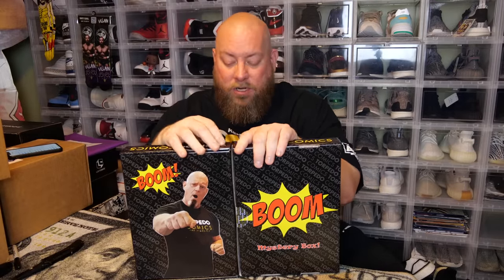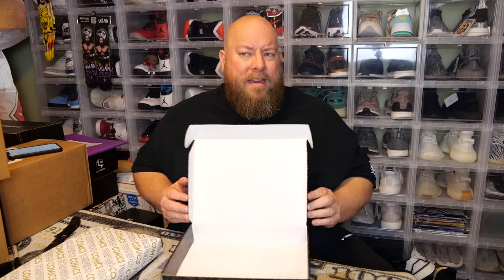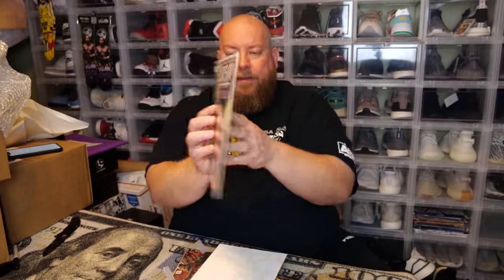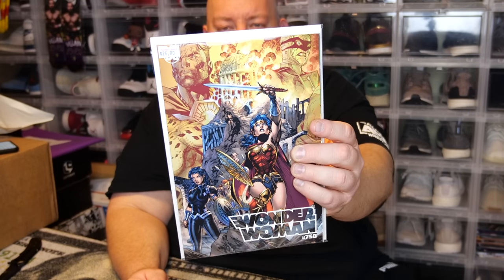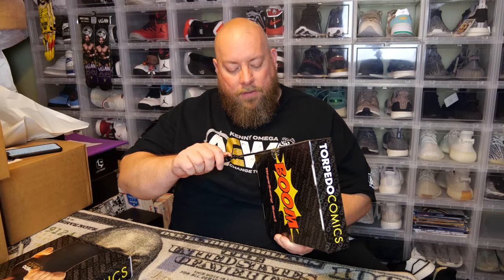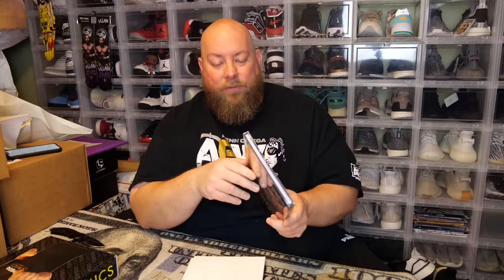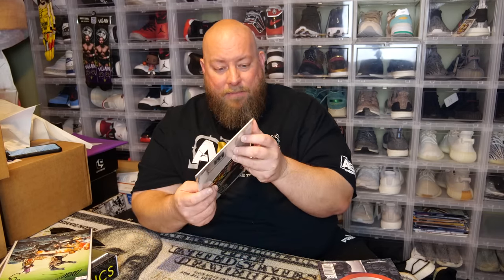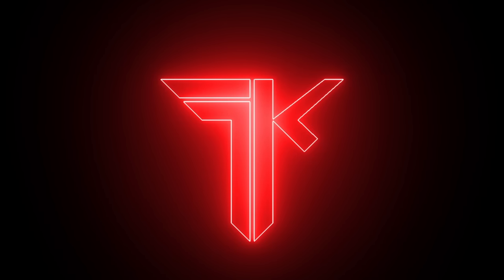Opening up TWO $50 Torpedo Comics BOOM Mystery Box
TWO more comic book mystery boxes from Torpedo

Clint Miller
484 E. Carmel Dr. #127